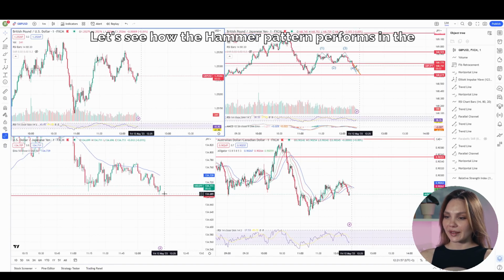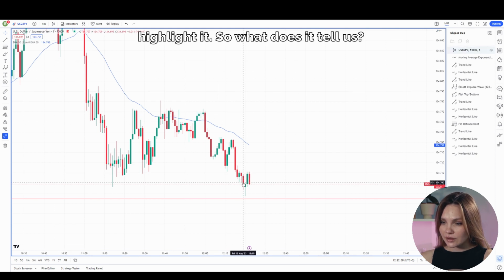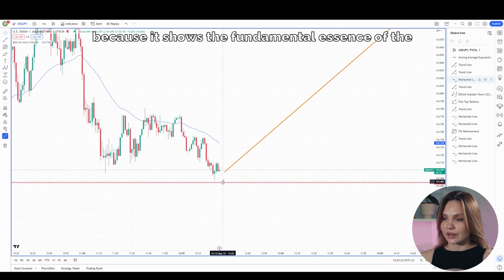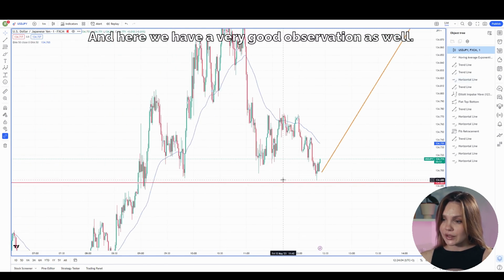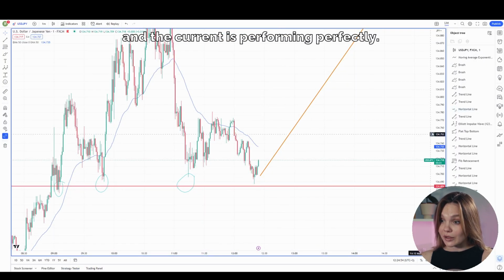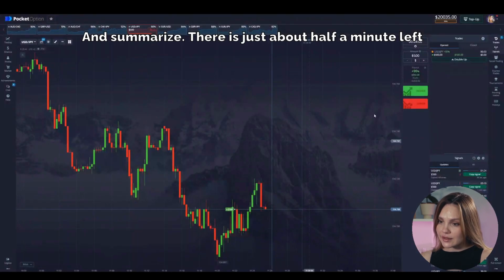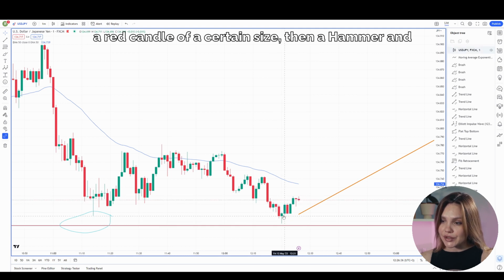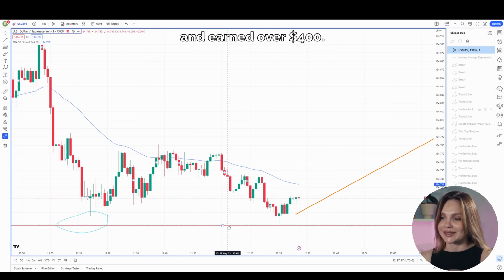Features of analyzing the HAMMER candlestick | Trading with profit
The Hammer candlestick is a formation that indicates a potential price reversal. Today I will teach you when to take trades on this formation and when it is better to skip trading. It is not hard, just be patient and go in only when you are confident.

0:00 Intro
0:44 What is the Hammer in Trading
2:33 Open Trade on a Clear Hammer
5:41 Closing in Profits
6:54 Final Thoughts